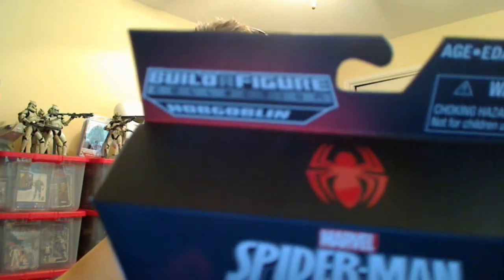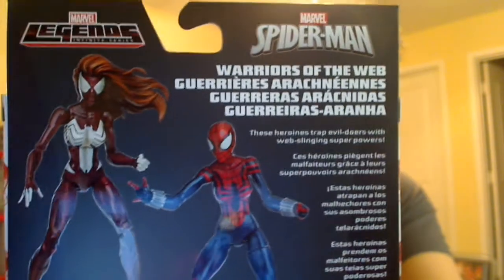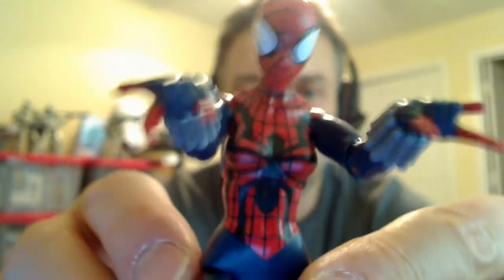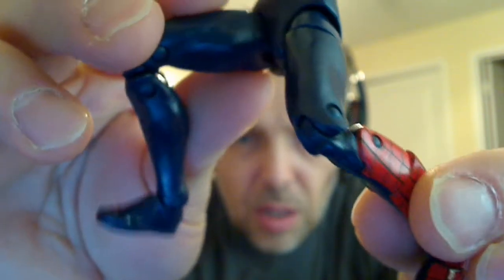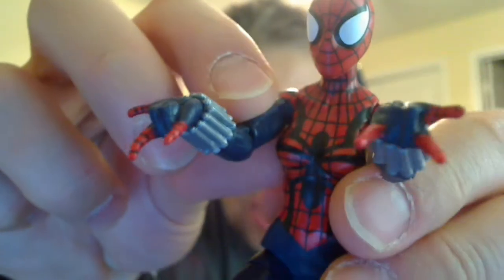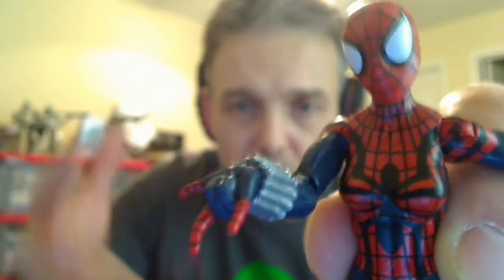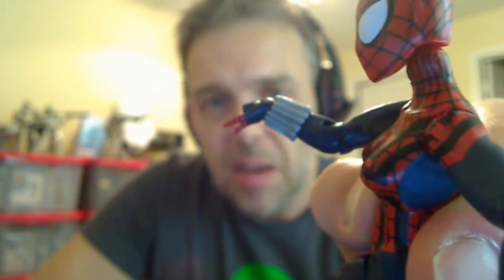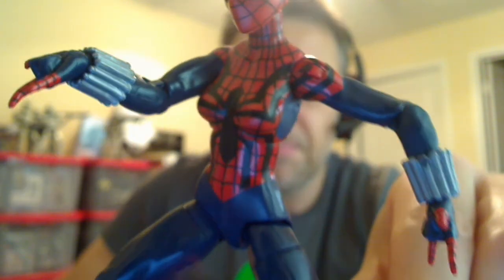Hasbro Marvel Legends 6 Inch Spider-Girl HD Action Figure Review